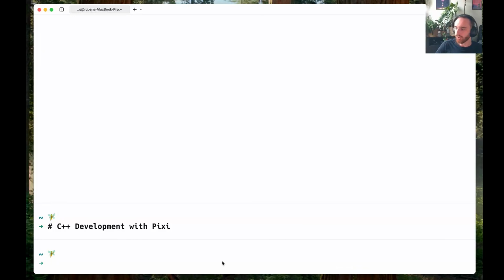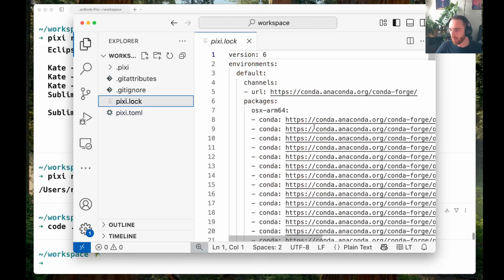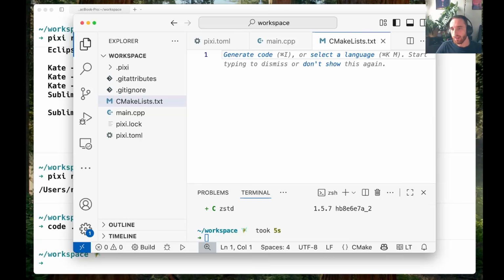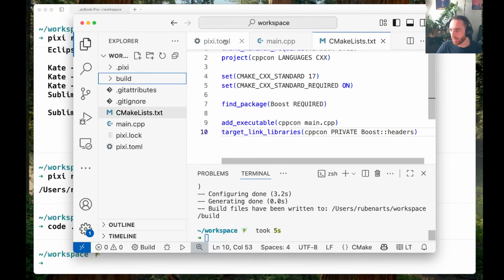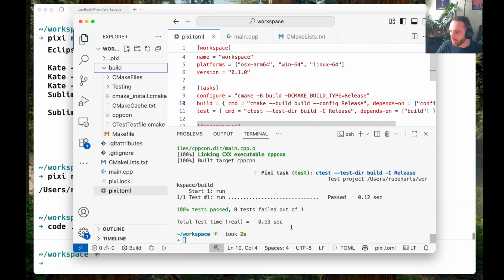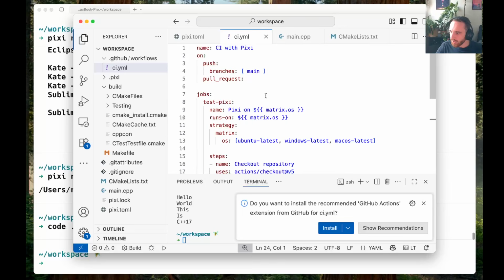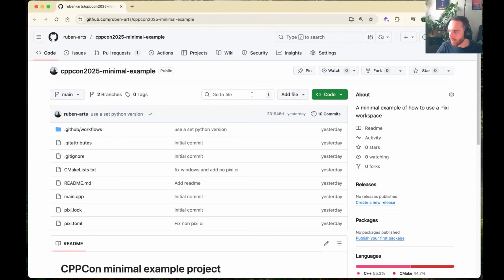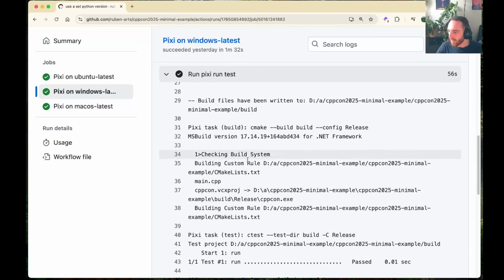Create a C++ Workspace with Pixi (0 to CI)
This 7-minute video shows you how to use Pixi to set up a C++ development environment and make it run in CI.

0:00 Initialize a pixi workspace
1:00 Add Code
2:45 Running Builds
3:01 Create tasks
5:00 Setup CI
6:07 Run GitHub CI

Corrections:
- `boost-cpp` has been replaced with the package `libboost-devel` for compilation time and `libboost` for the runtime.